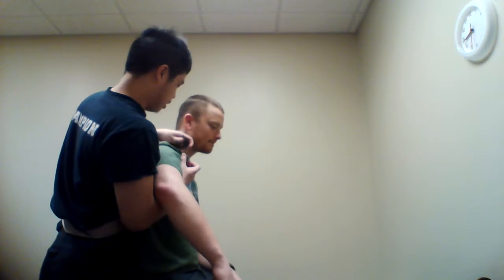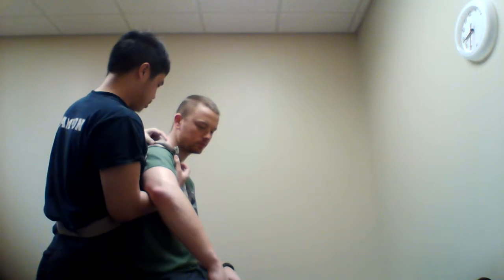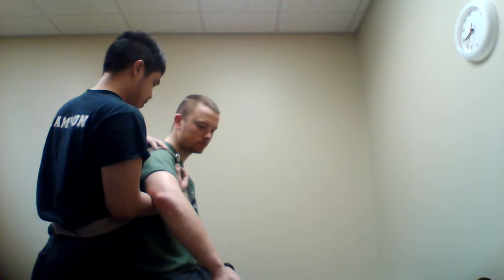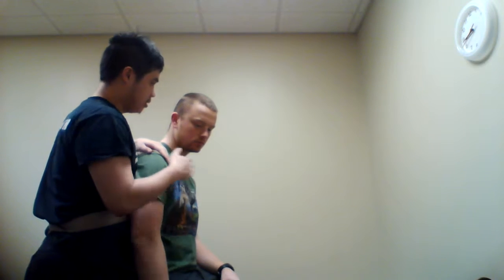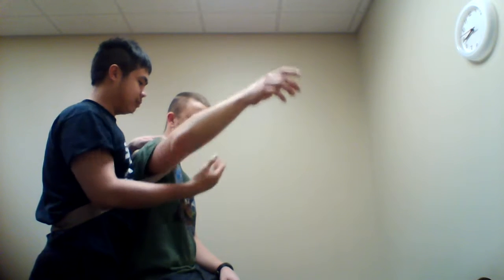MWM - GHJ with belt assisted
Indicated for lack of ROM or pain with shoulder movements

This exercise can be performed for 3 sets of 10 repetitions.  Sets and repetitions can be altered depending on your patient.